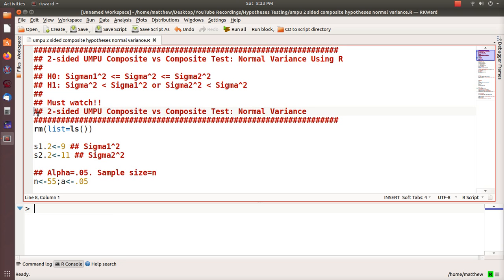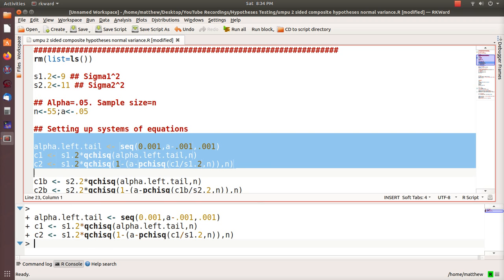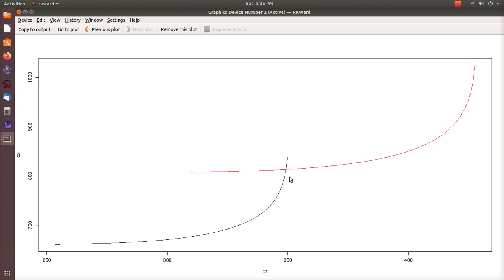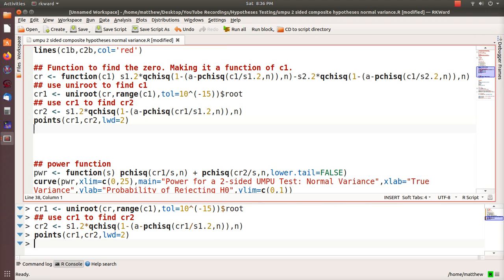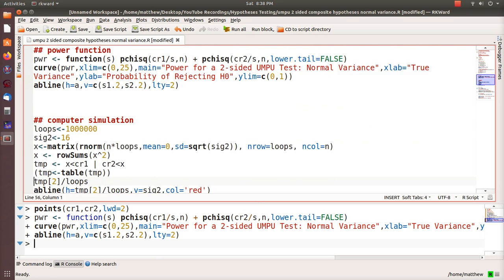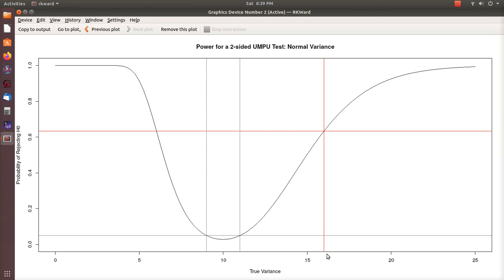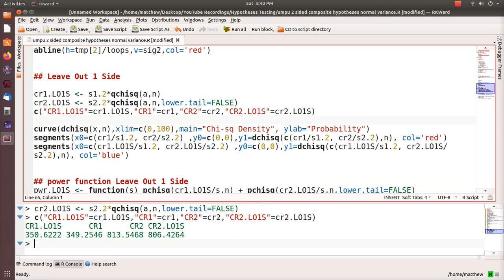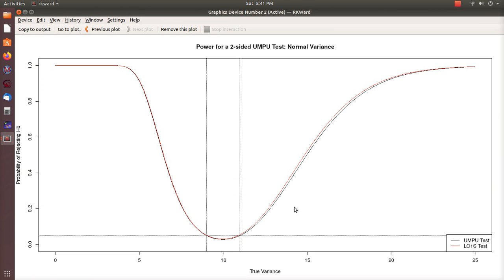(Part 4/8) 2 Sided UMPU Composite vs Composite Test: Normal Variance Using R